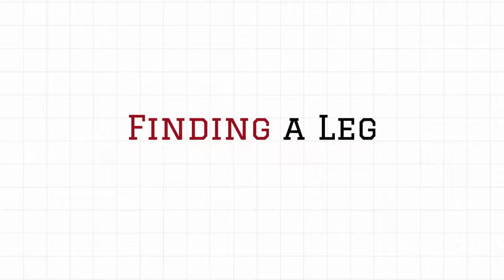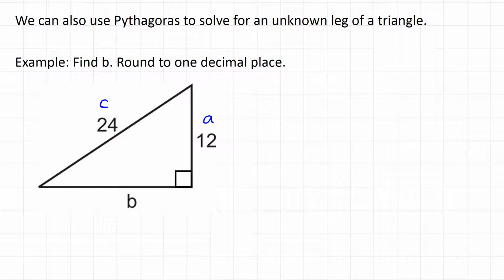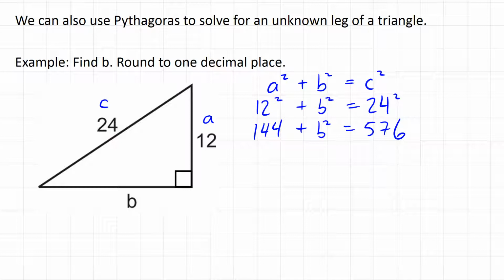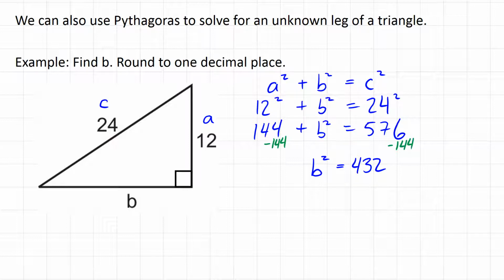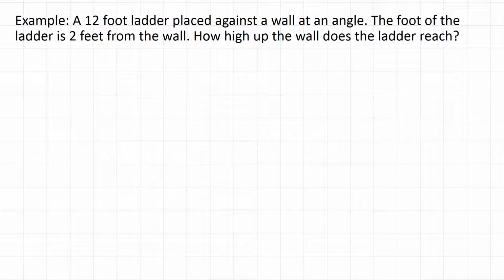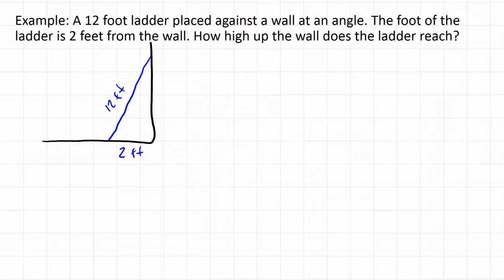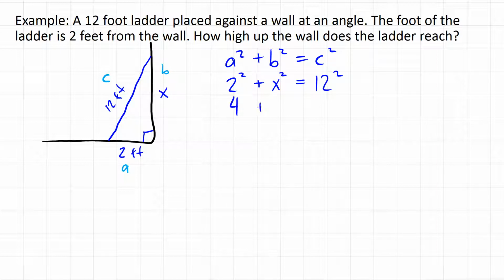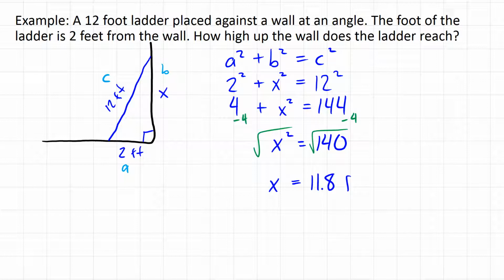Finding a Leg